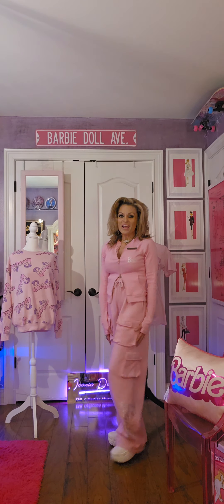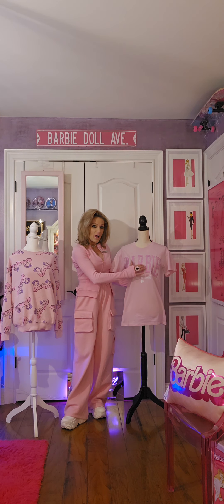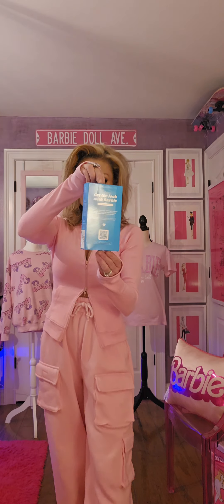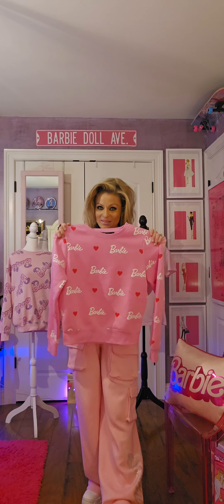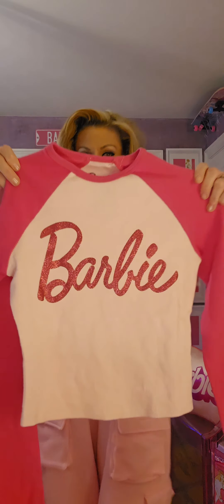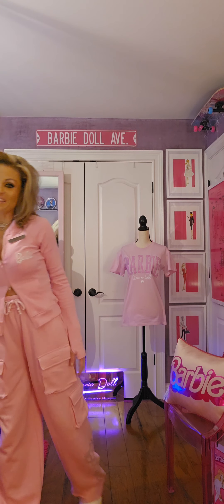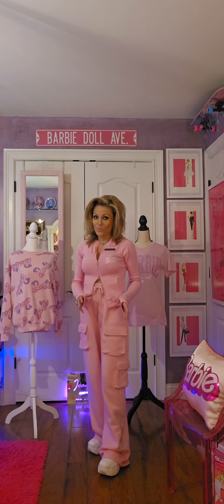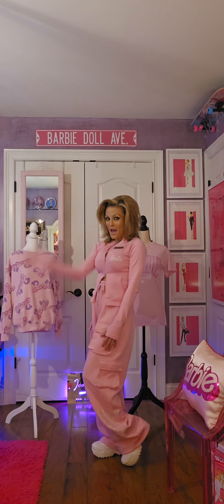TJ MAXX and Home Goods Barbie Products awesome treasure hunt finds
Tj Maxx & HomeGood Barbie Treasure Hunt on

I found a Sweater that say Barbie all over in front and all over in back By Hybrid Appeal USD $7.99

Pink Barbie Knows no Limits top with Barbie Silhouette by Mattel and Isaac Morris LTD USD $9.99

Pink Barbie and Red hearts all over sweater by Mattel and CLife Group LTD USD $7.99

Next off white Pink heart with Barbie Font in heart in the center by Hybrid appeal USD $7.99

Next Grey sweatshirt with Barbie Skiing that say Barbie Mountain Time with a Barbie Doll on the T shirt by C Life Group USD $7.50

Next
Barbie Baseball look shirt with Glittery Barbie font in pink sleeves are Fushsia middle of top is baby pink USD $7.99

I also found The Satin Heatless Curling Set Malibu Barbie Print by Kitsch USD $10.00

Next Barbie Hally Malibu Blue Temporary Hair Makeup Limited Edition with Hair Beads by Colormehally USD $9.99

My next find is from Home Goods a Barbie Satin Pillow USD $19.99 by Franco Manufacturering Co

Check out my outfit I'm wearing from BooHoo they have the oversized cargo Barbie Joggers at the online store at BooHoo.com along with the Matching Barbie yoga top

All now apart of the Fabulous Iconic Doll EML Collection & Iconic Doll EML Collection Museum

Curator

Laynee Loy

Bye Everyone!!!